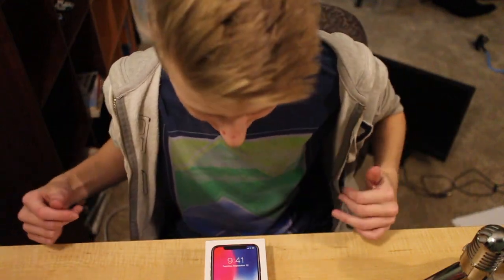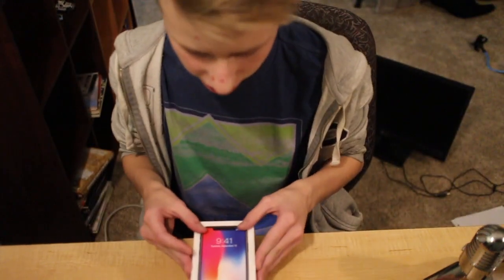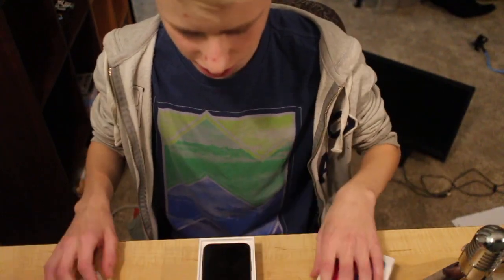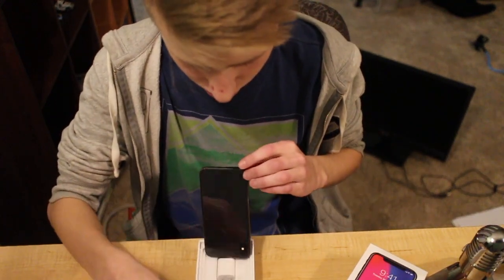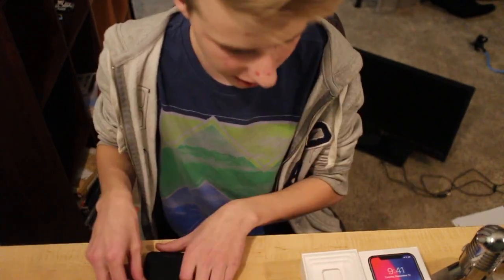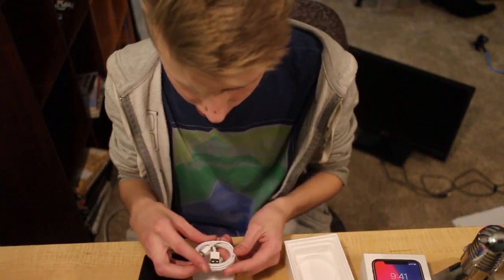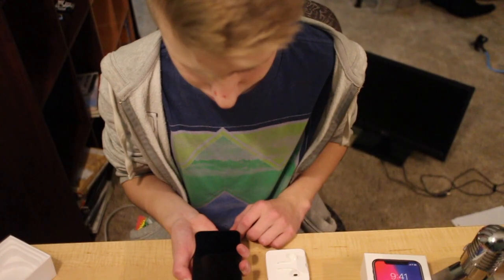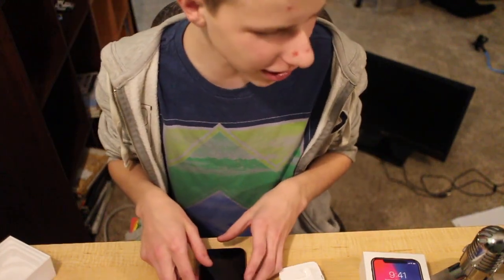iPhone X Unboxing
I bought the wrong phone for my case